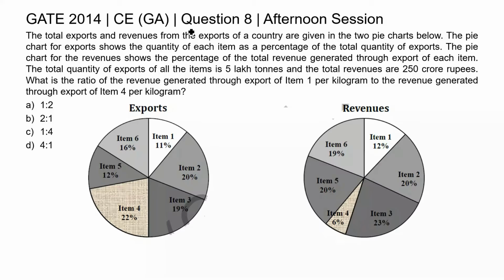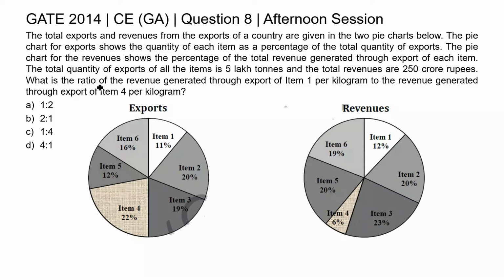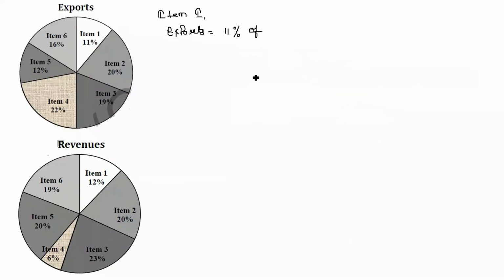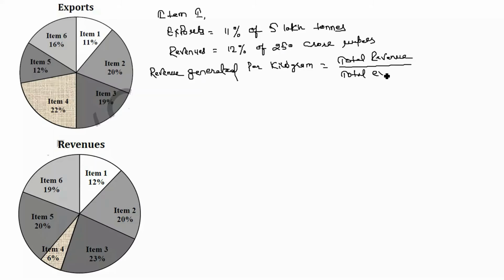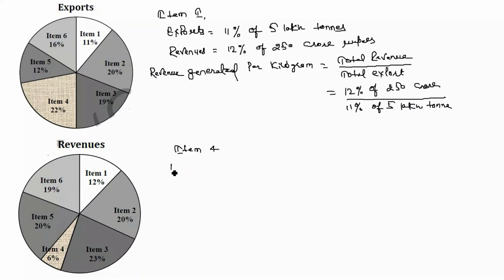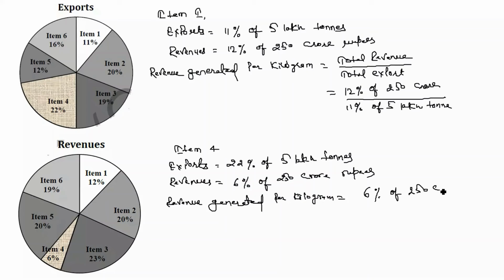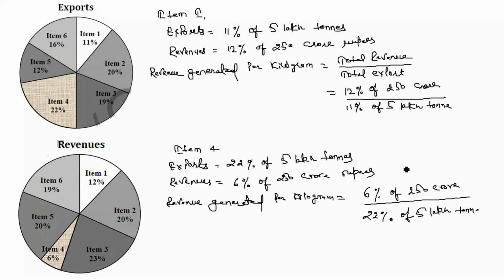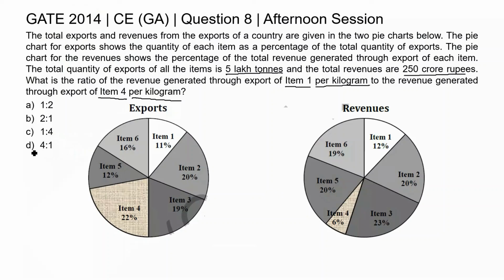Q8 APT CE 2014 S2